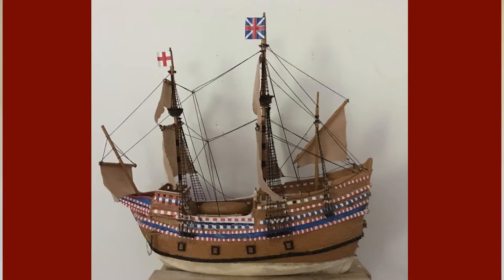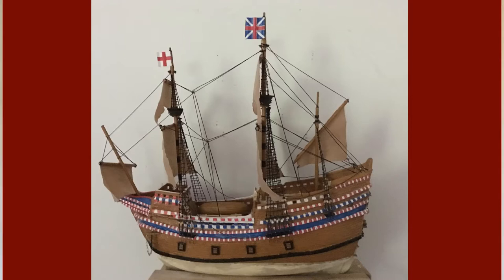THE MAYFLOWER AND ITS CREW: A NAUTICAL AND SOCIETAL HISTORY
The tenth webinar in The Mayflower Society's 2022 Lecture Series